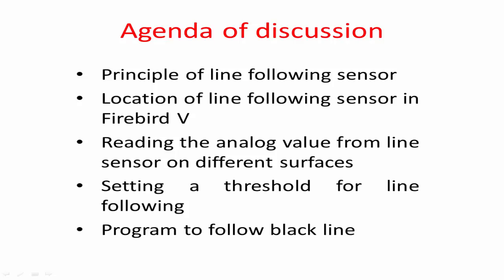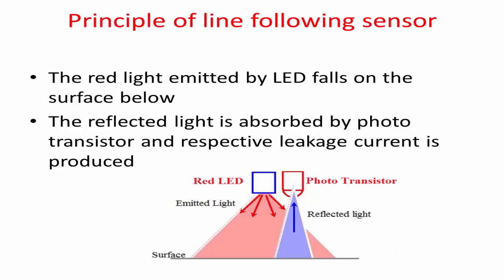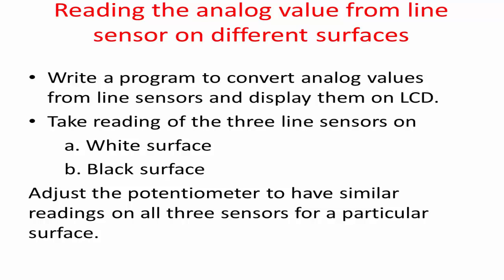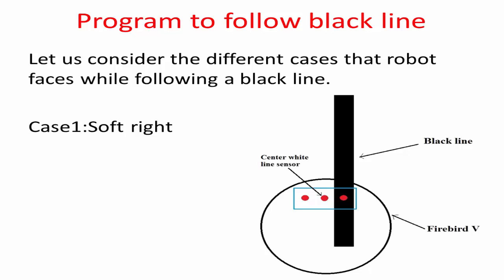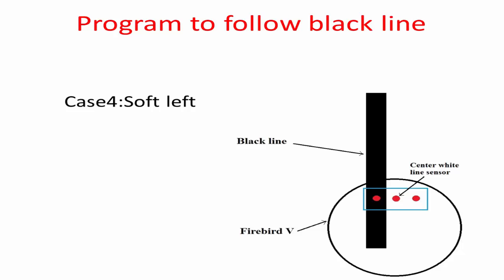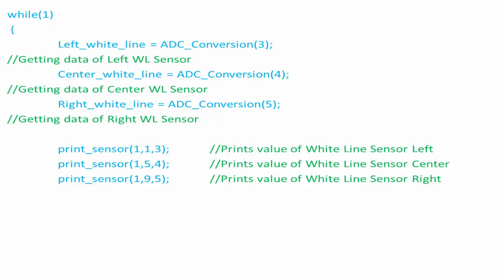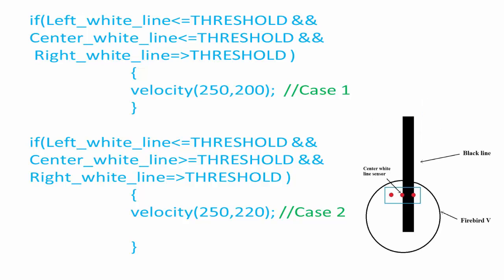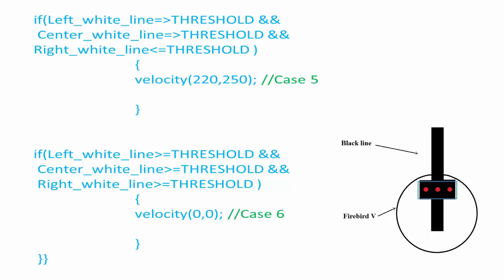eLSI: Blackline following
A brief tutorial on black line following using Firebird V. This video tutorial discusses the basic algorithm, sample code and also includes an example demonstration.